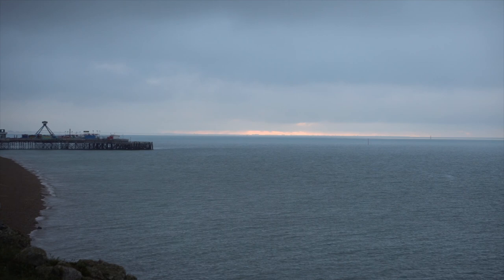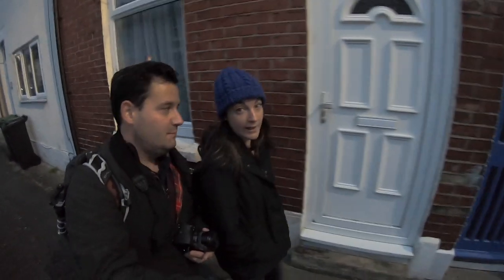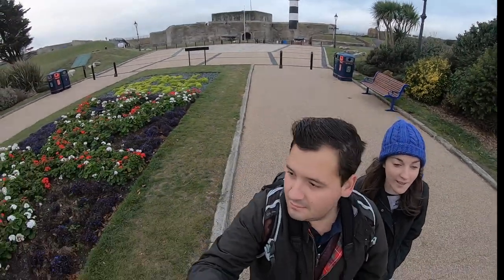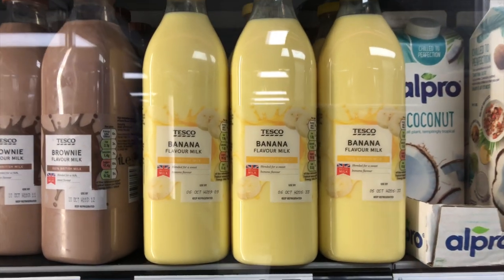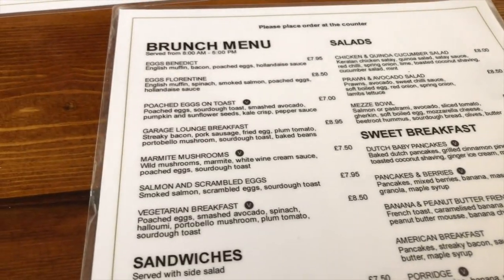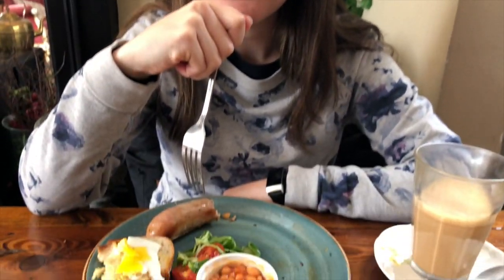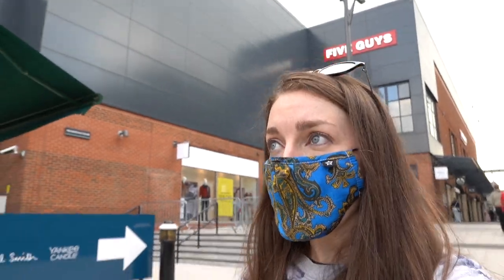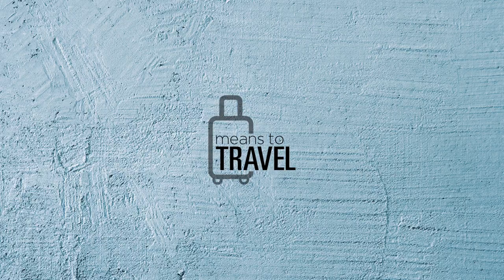PORTSMOUTH ENGLAND TRAVEL VLOG (AFTER OUR UK QUARANTINE ENDED!) ◆ SOUTHSEA, GUNWHARF QUAYS, & MORE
Watch us sleepily pull ourselves out of bed at sunrise to go to the beach for our first day of freedom after our 14-day UK quarantine! It was so cool to start our 3-month UK adventure with a stroll along the English Channel!

In today’s video, Derek and I explore the Southsea area, Gunwharf Quays, and more. Oh, and we attempt unsuccessfully to run a few errands around town. But at least you’ll see us eat some meals OUTSIDE OF OUR AIRBNB FOR THE FIRST TIME ON THE TRIP! What a treat!

Hope you enjoy watching our day unfold as we explore Portsmouth, UK on foot. Cheers and happy travels!

-Eliz
Means To Travel Founder

//Mentioned In Video:

- Nescafe Instant Coffee

- Derek & Eliz’s masks

7 Lovable Quirks in our Portsmouth, UK AirBNB - It's Charmingly British!

How I Packed For A Week In A Carry On - London & Paris in Fall

Overseas Travel Vlog From USA to LHR | Flying Internationally During The Pandemic [Business Class]

Why We Chose Our AirBNB For The UK Travel Quarantine | 4 Tips To Consider During The Pandemic!

// About Me:
Hi! I’m Eliz, short for Elizabeth, and I am a travel and lifestyle blogger sharing knowledge and inspiration that I’ve gained through travel. Follow along to experience more meaningful travel, and find the means to get there!